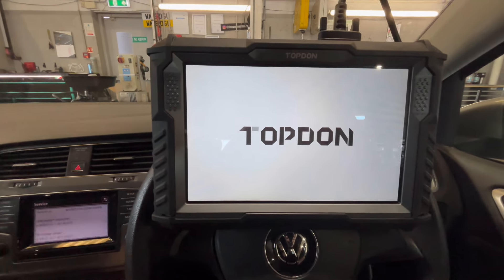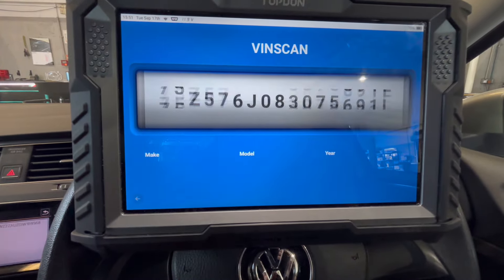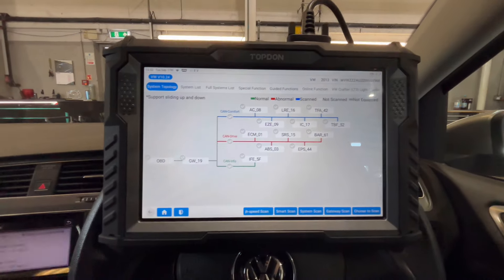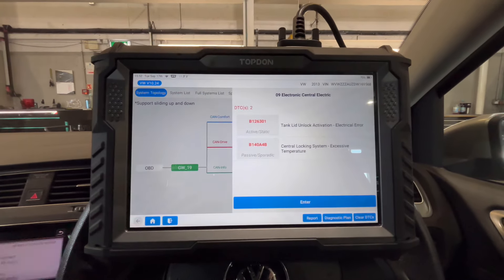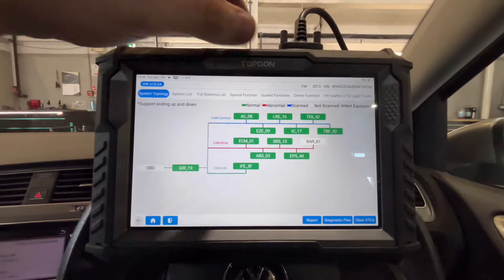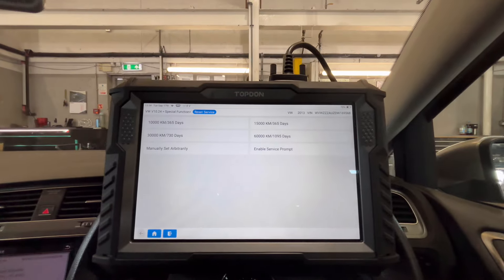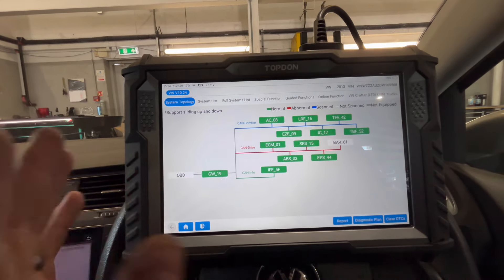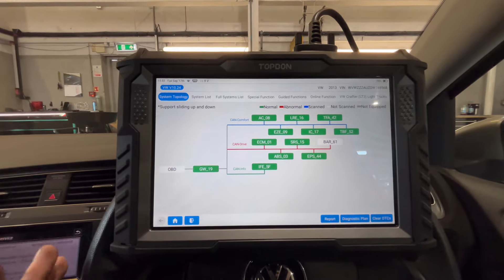Got Me Scanner Out Again